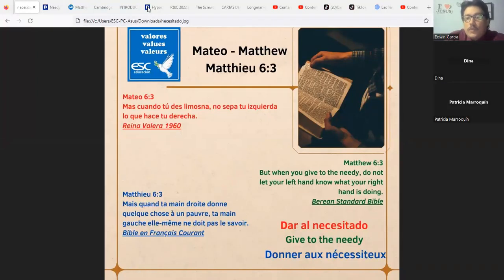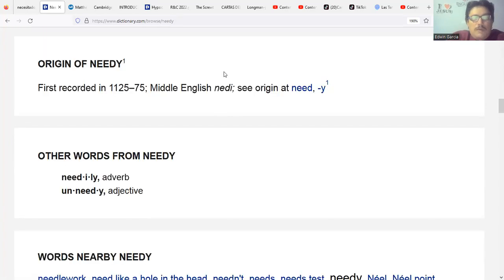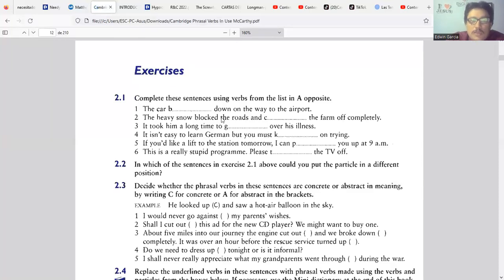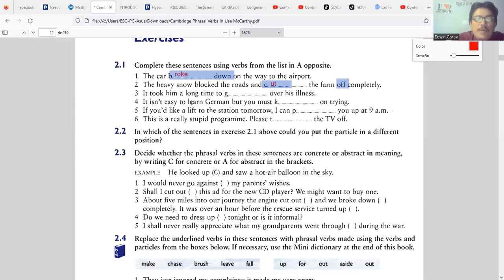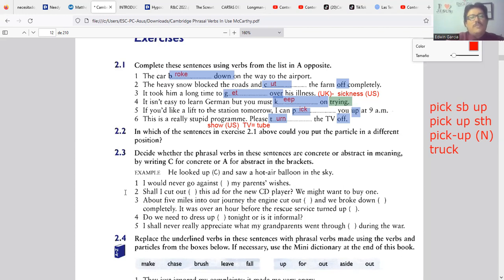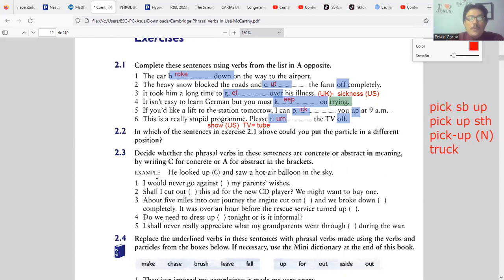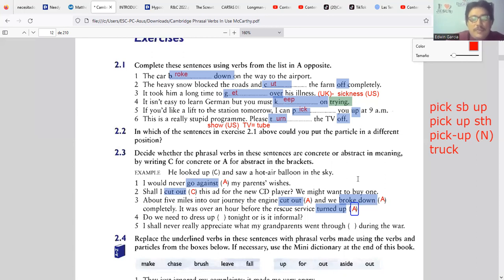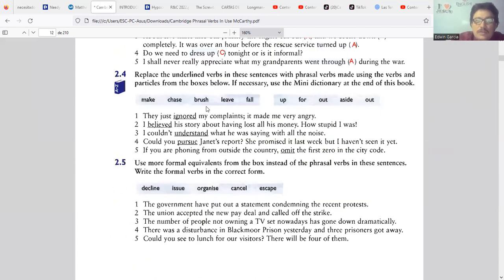PHRASAL VERBS - TOPIC 2 - Exercises 1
PHRASAL VERBS -TOPIC 2 - Phrasal verbs: What they mean 2  11/09/23
From Cambridge English Phrasal Verbs In Use.
Unit 2:  Phrasal verbs: What they mean 2 - Exercises 1